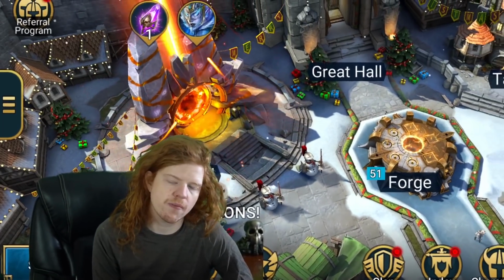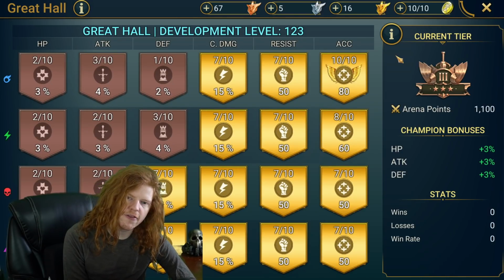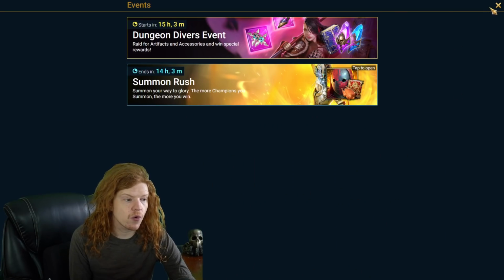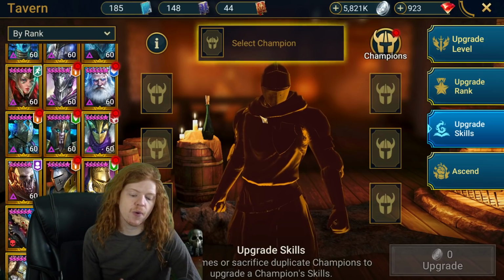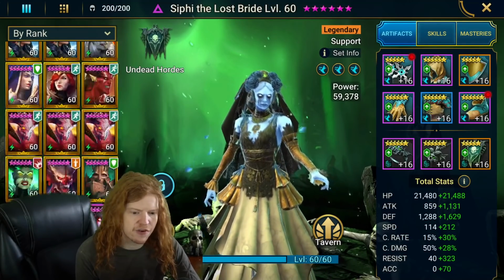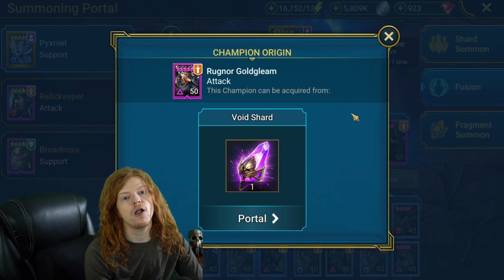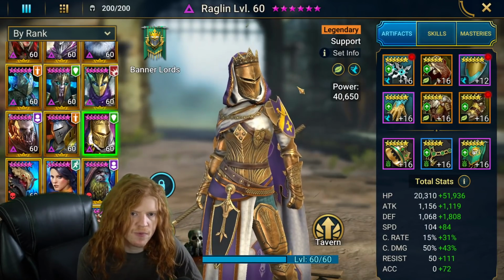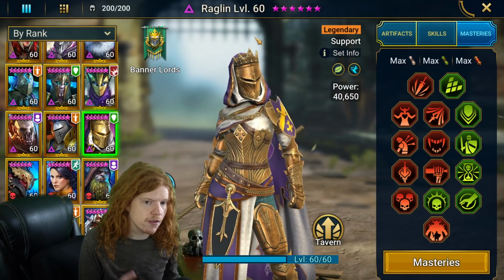ULTIMATE BEGINNERS GUIDE 2021! TOP TIPS! For RAID Shadow Legends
raid shadow legends top tips guide for 2021. for all mobile or pc raid rpg players. this will teach you beginners and advanced tricks.